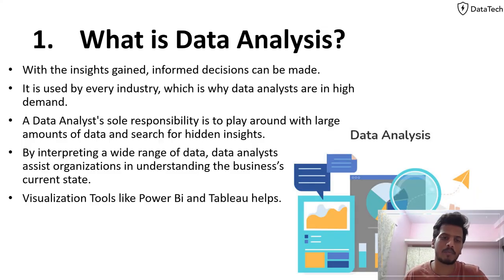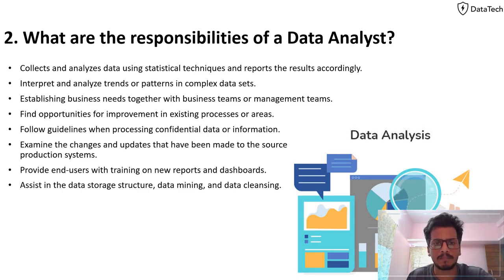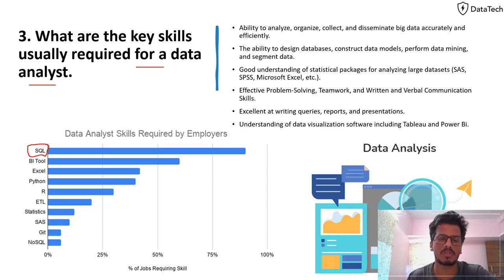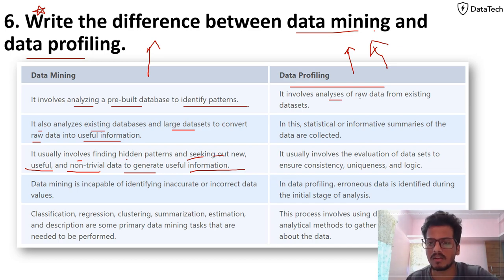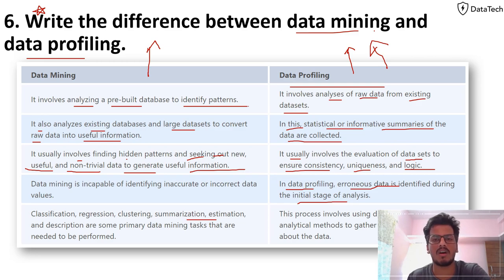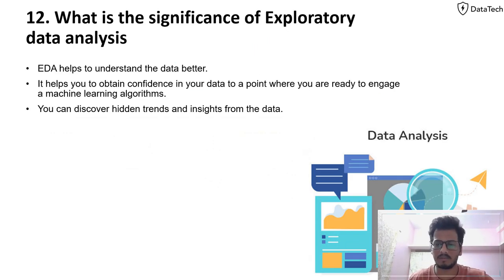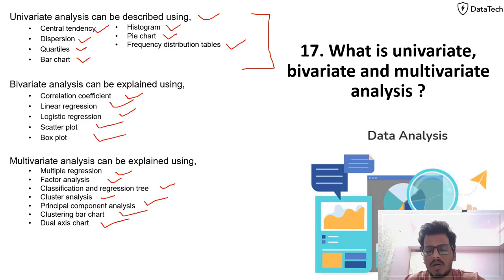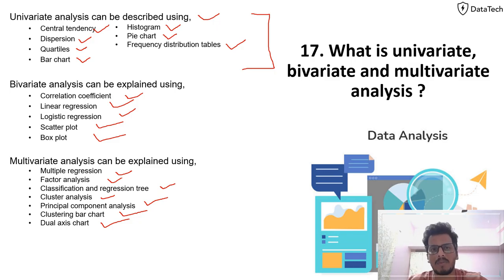🔥 Data Analyst Most Important Interview Questions 🔥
1. What is Data Analysis?
2. What are the responsibilities of a Data Analyst?
3. What are the key skills usually required for a data analyst.
4. What is the data analysis process?
5. What are the different challenges one faces during data analysis?
6. Write the difference between data mining and data profiling.
7. What are outliers?
8. What is the difference between Data analysis and data mining.
9. Explain Normal Distribution?
10. Write some python libraries?
11. What is Data Wrangling?
12. What is the significance of Exploratory data analysis
13. What are the criteria to say Whether a developed data model is a good model or not?
14. Explain Descriptive, predictive, and Prescriptive analysis.
16. What are the different types of hypothesis testing?
17. What is univariate, bivariate, and multivariate analysis?
18. What are the statistical techniques used by Data analysts?